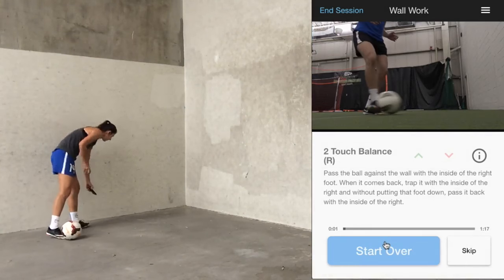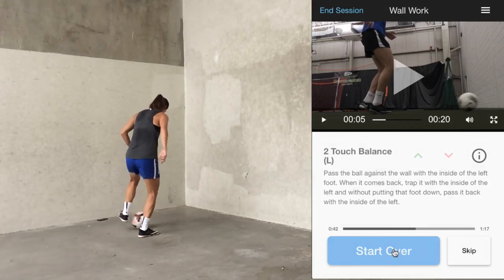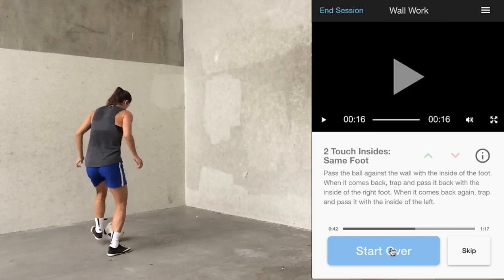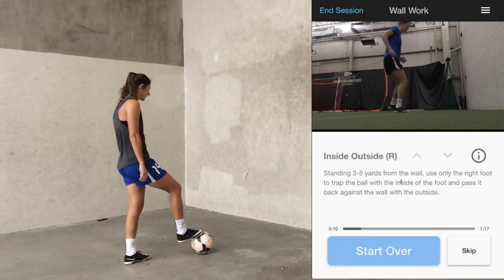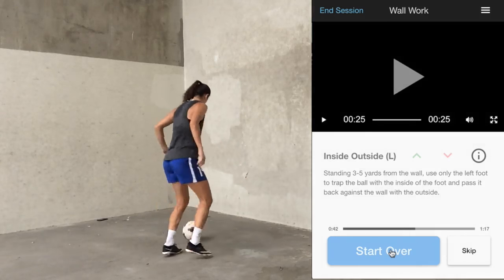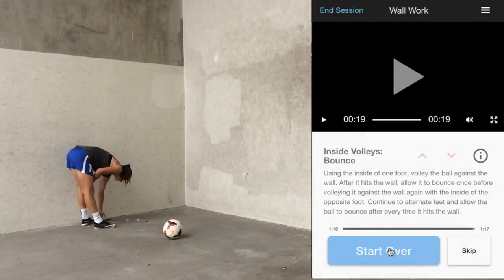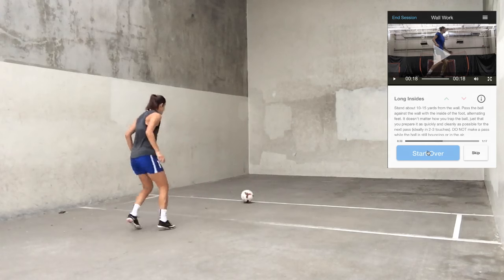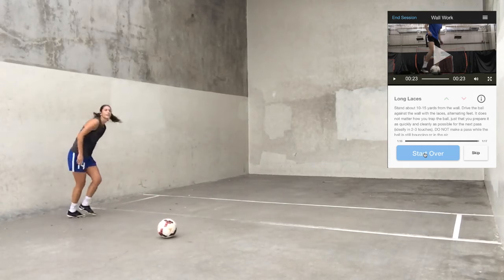TECHNE SAMPLE SESSION: Wall Work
Subscribers to the Techne Futbol App get a new 30-minute technical session every week. This video shows the training experience for the juggling section of one week's training session. You can sign up to train with the app at: technefutbol.com

▶ Send me videos of YOUR own soccer drills and tricks -- I'll be sure to feature them in YFutbol's Fan Corner!